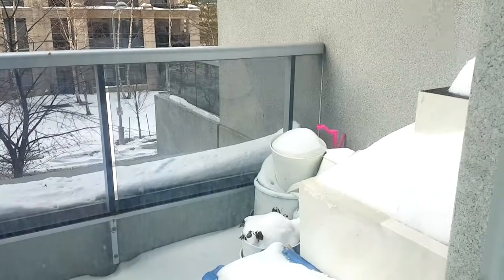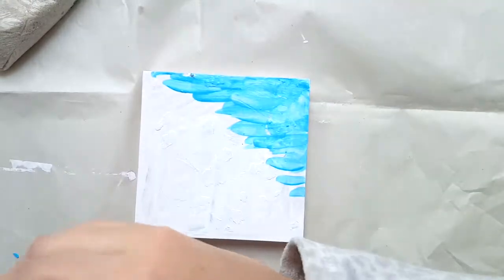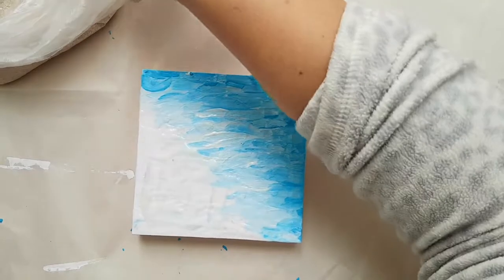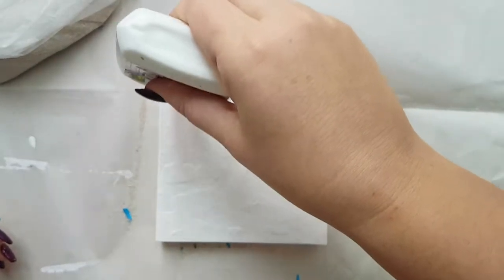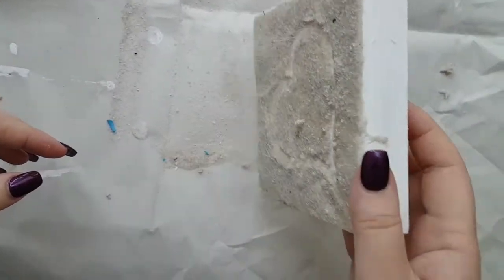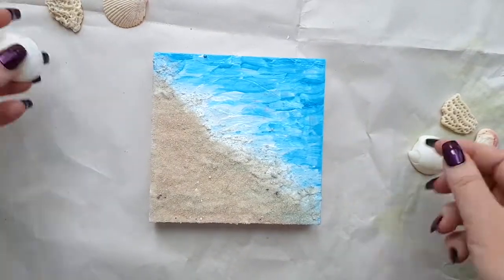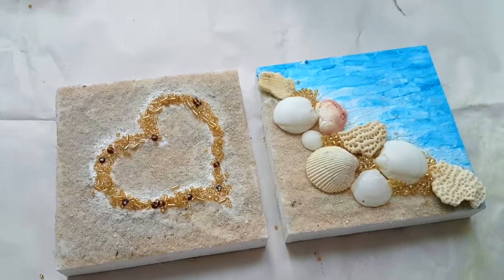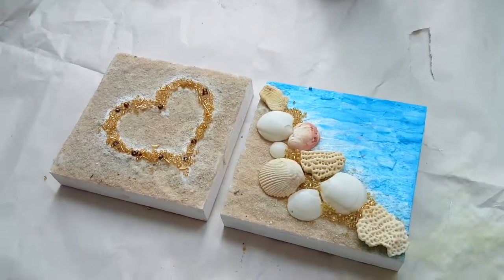Vacation Art - Sand Art